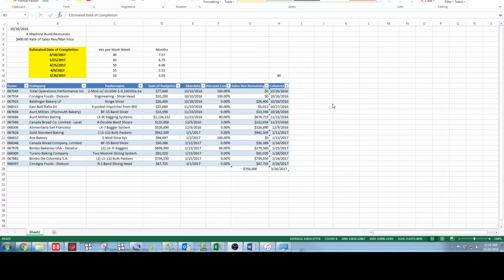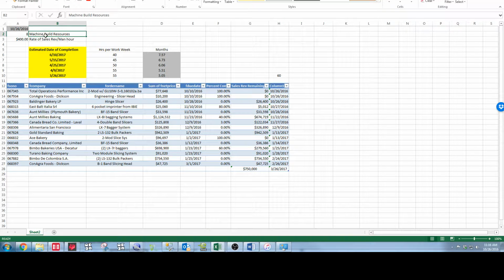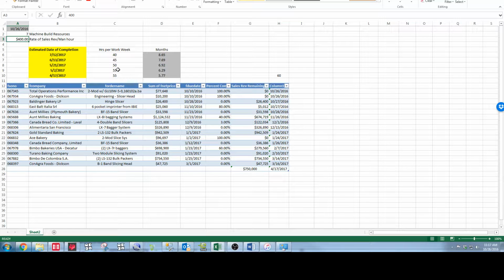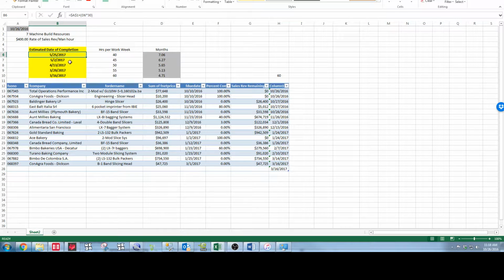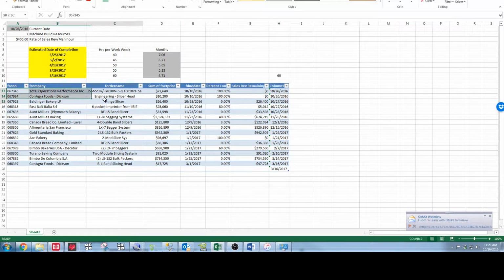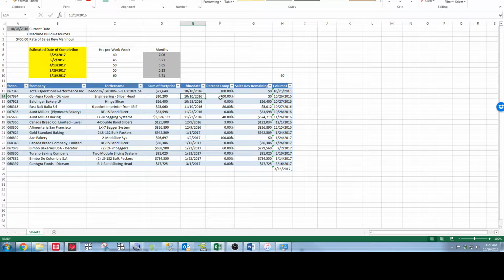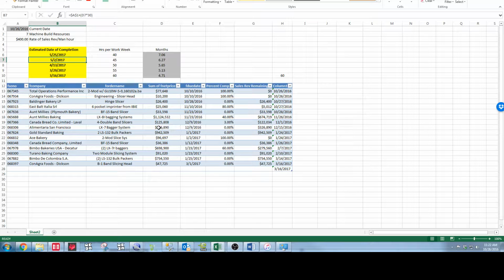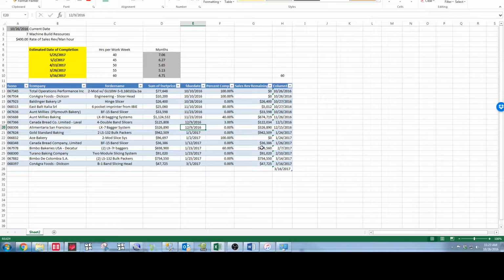Machine Leadtime Estimator